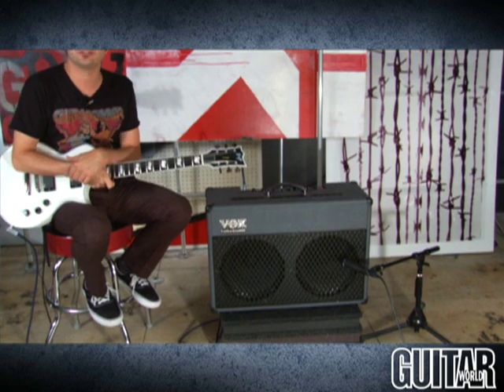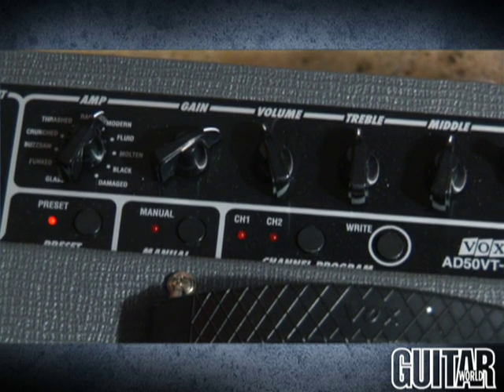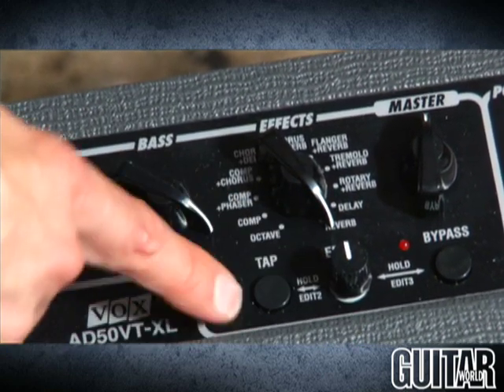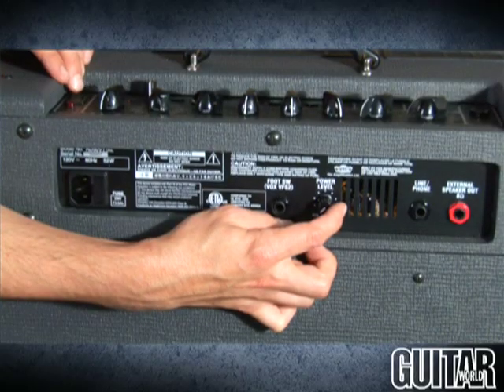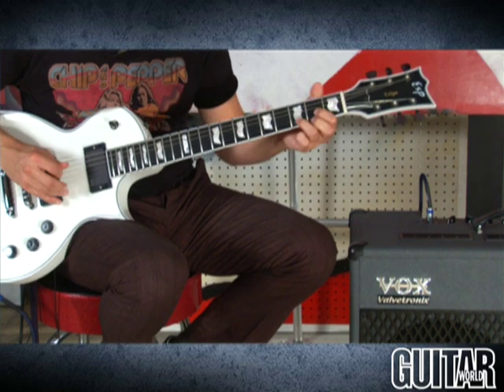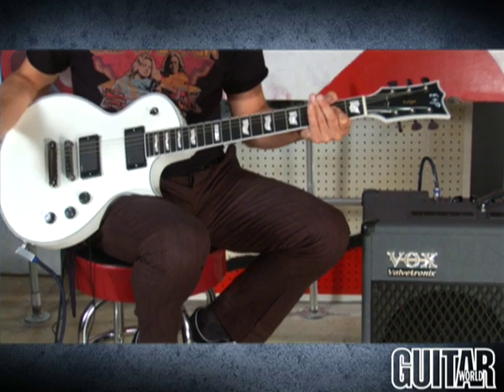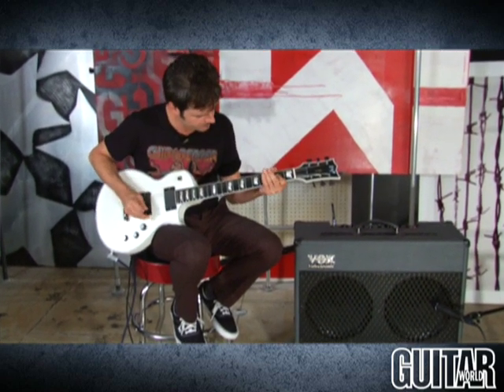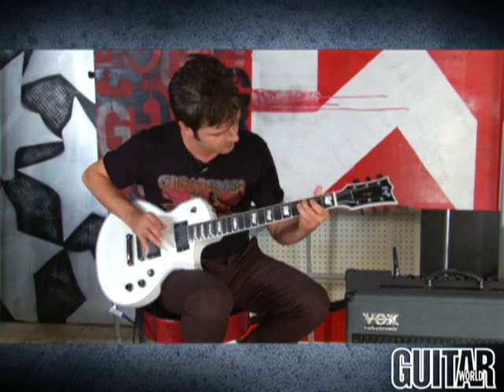Vox Valvetronix AD50VT-XL Amplifier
Guitar World's gear editor Paul Riario demonstrates the features of the Vox Valvetronix AD50VT-XL amplifier. For more gear reviews, lessons, interviews and more check out guitarworld.com!